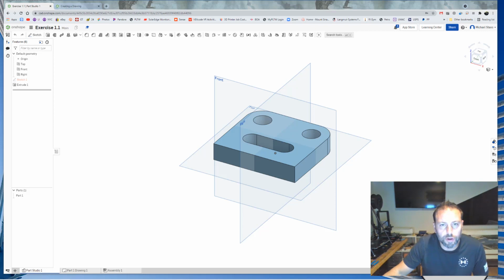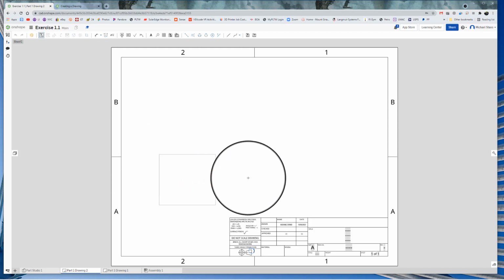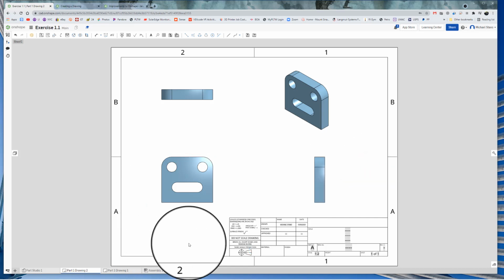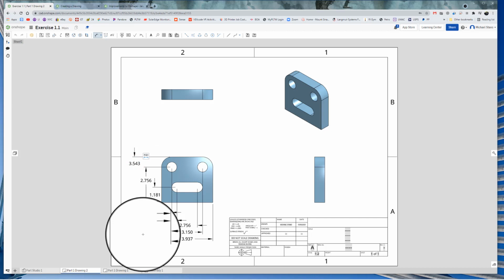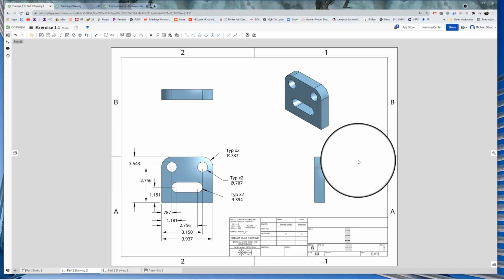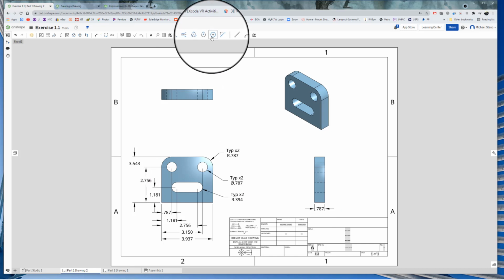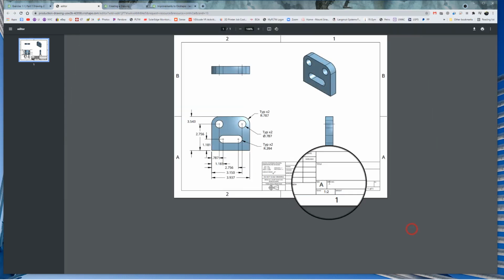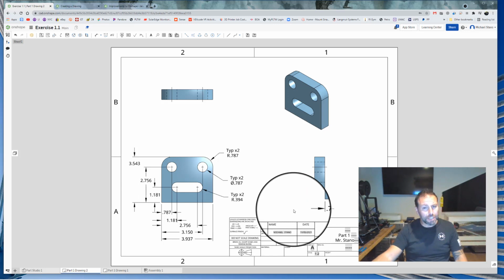Creating Drawings in Onshape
Just like it says, how to use Onshape to create drawing files. Just the basics. nothing crazy here. not yet at least.